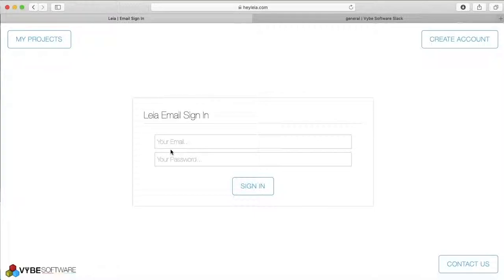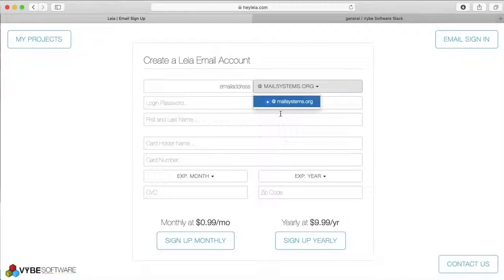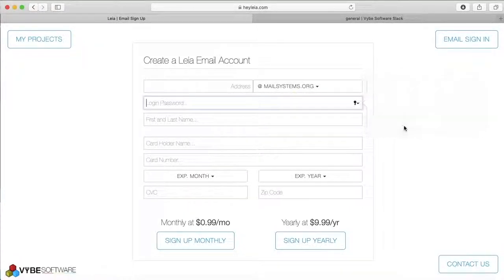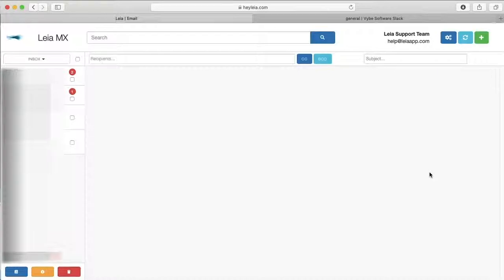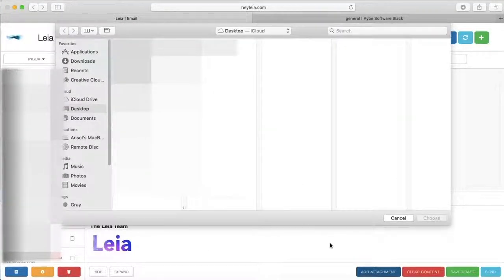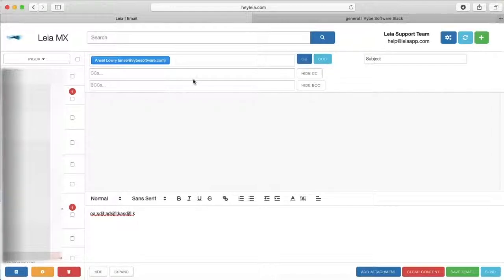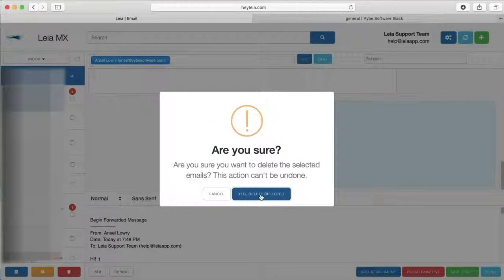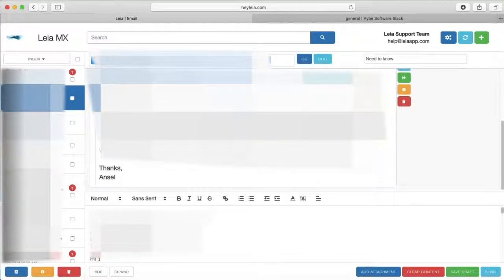Leia Mail Breakdown - Leia Website Tutorial 11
Hi Leia users! Today we'll show you the Leia Mail interface and how to sign up for the service.

Leia is an A.I. website builder who will help you build a website quickly, easily, and tailored to your particular needs. and click "get started!"